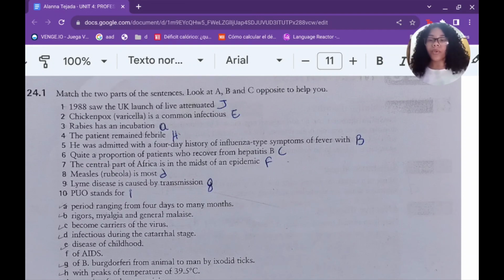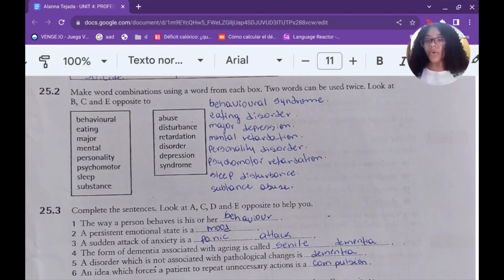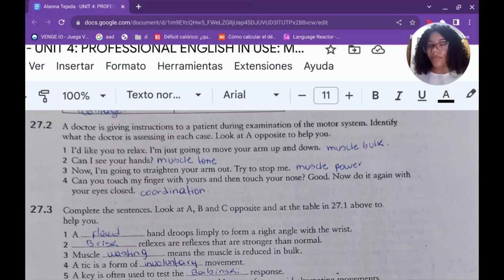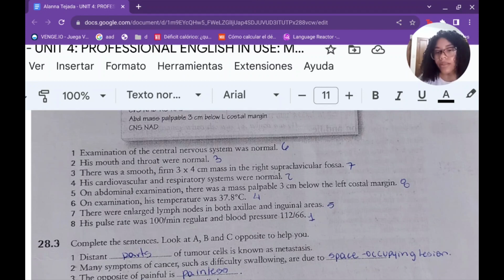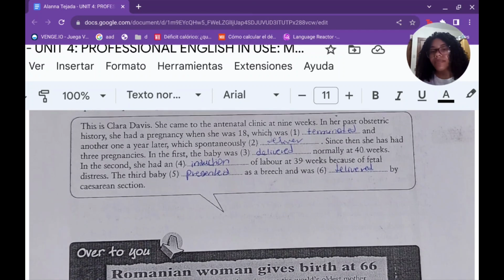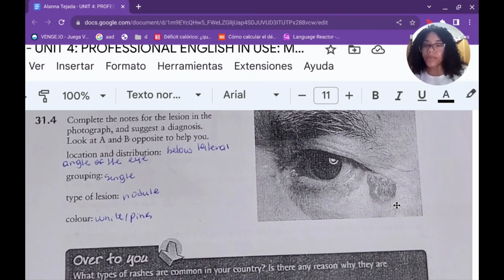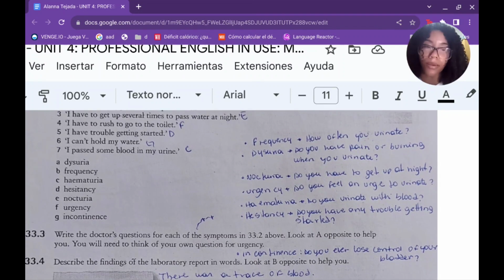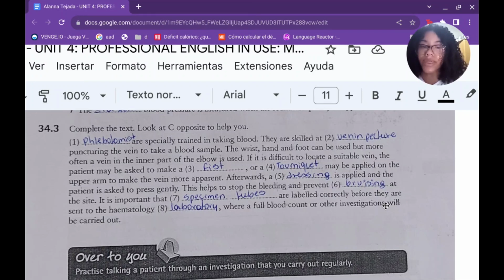PROFESSIONAL ENGLISH IN USE: MEDICINE; CHAPTERS 24 TO 34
Reading exercises